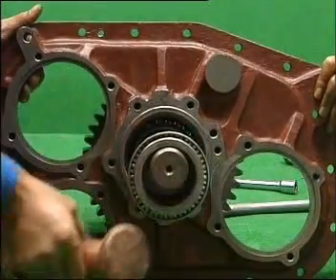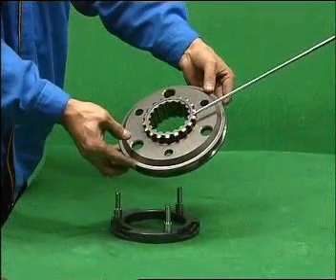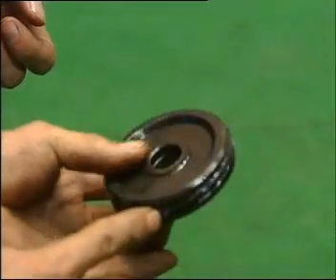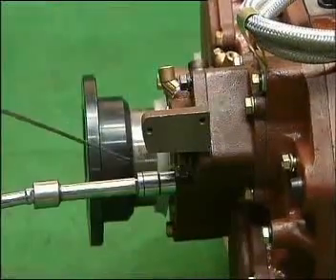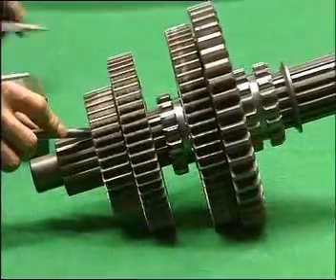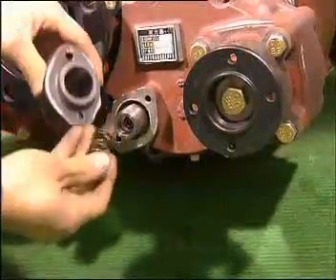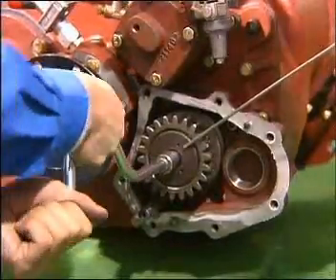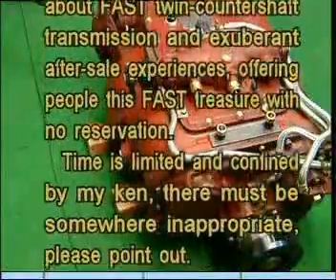HOWO. Assembly transmission g1S119. Chapter 7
HOWO Руководство по сборке трансмиссии g1S119.
Часть 7. На английском языке.